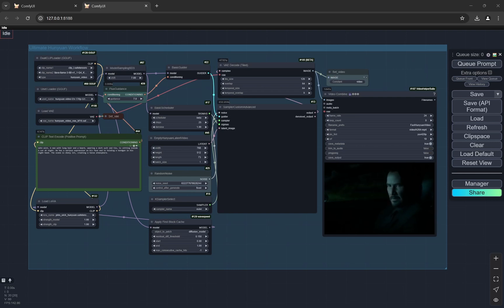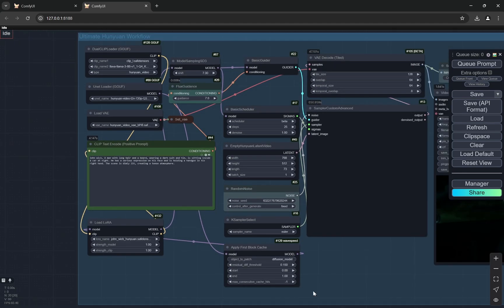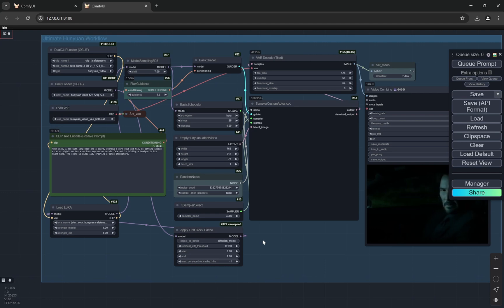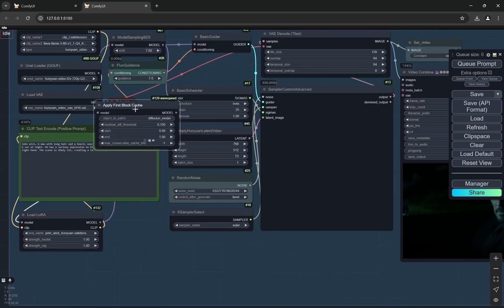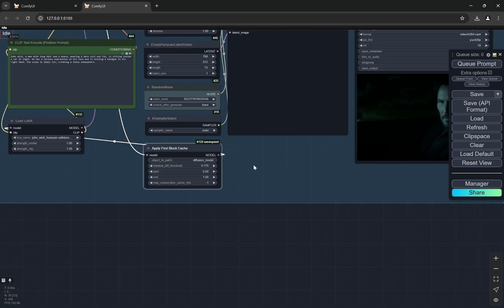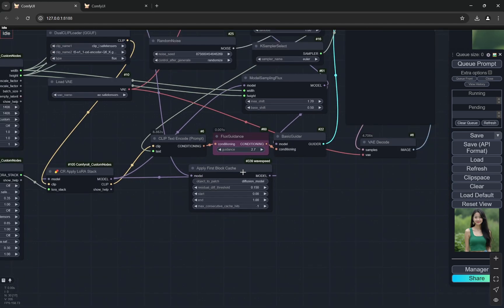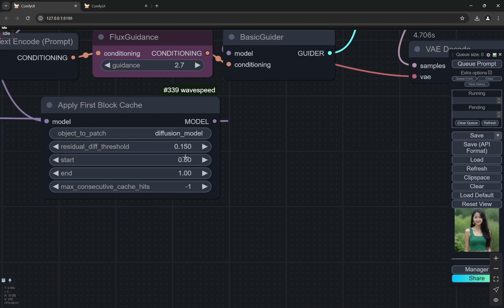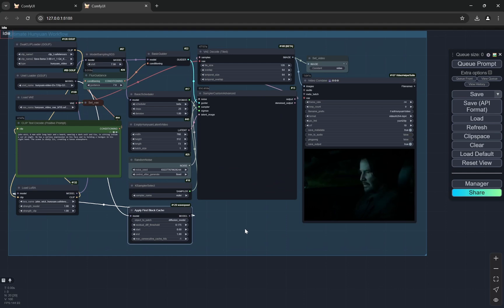HUNYUAN Video + WaveSpeed + Lora 🔥 - Increase Speed of Flux, LTX Video and Hunyuan (Just 8GB VRAM)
This is going to be the ultimate Hunyuan Video workflow as it has WaveSpeed which makes it twice faster without reducing the quality and also comes with Lora. I have explained in details about WaveSpeed and TeaCache which can be used to increase the speed of Flux, LTX Video and Hunyuan Video.

Links 🔗